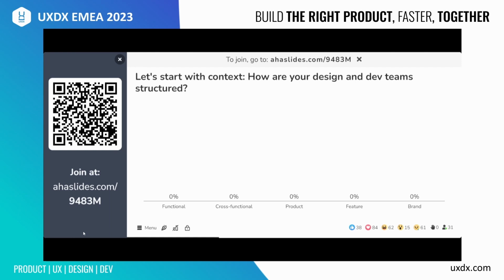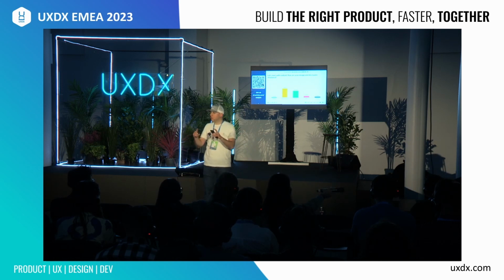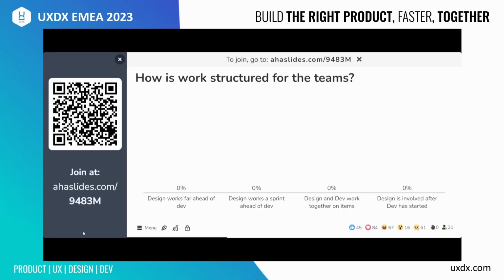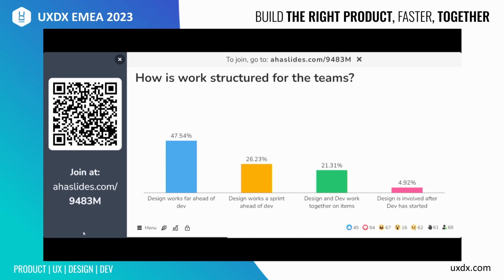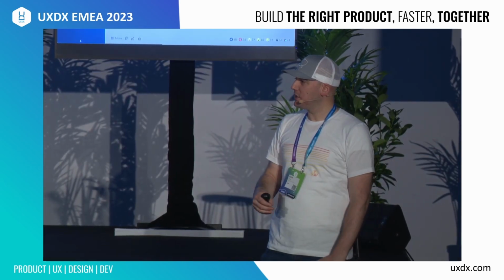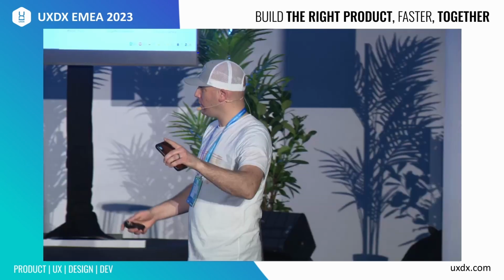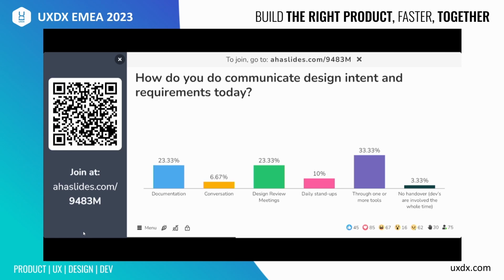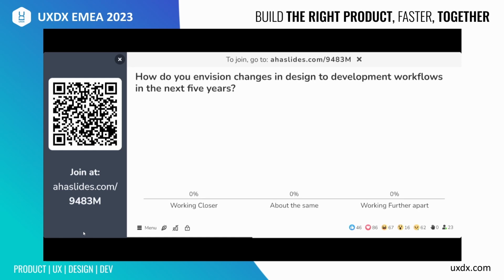Optimizing Design-Dev Handoffs for Efficiency | UXDX EMEA 2023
Delve into the intricacies of enhancing the design to development workflow with Russ Drury, Senior Director of Customer Success at Zeplin. This talks is perfect for startups, large corporations, or individuals eager to optimise their software development processes, this talk illuminates the best practices in streamlining workflows from concept to code, common challenges faced, and the effectiveness of agile strategies in various development scenarios.

Introduction to Streamlining Design to Development Workflow:
* What it means to streamline workflow in software development.
* The importance of efficient workflows in aligning design and development teams.
* The benefits of a unified approach from concept to code.

Strategies for Effective Workflow Integration:
* Best practices for integrating design and development in an agile environment.
* Balancing technical requirements with creative vision.
* The role of tools like Zeplin in enhancing team collaboration and efficiency.

Common Challenges in Workflow Streamlining:
* Typical obstacles encountered in aligning design and development workflows.
* The pitfalls of disjointed team collaboration.
* Overcoming communication barriers between designers and developers.

Outcomes of Streamlined Workflows:
* The advantages of a streamlined workflow in project management and delivery.
* Real-life examples from Zeplin demonstrating improved efficiency and productivity.

Russ shares a valuable lessons on the critical role of efficient workflows in successful software development. He encourages the audience to embrace collaborative, agile methodologies for more streamlined and effective project execution.